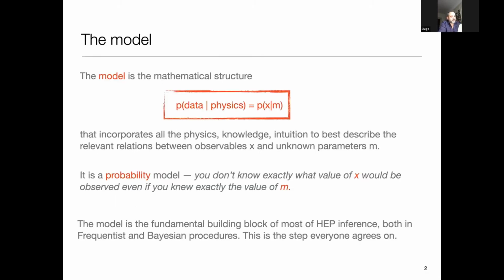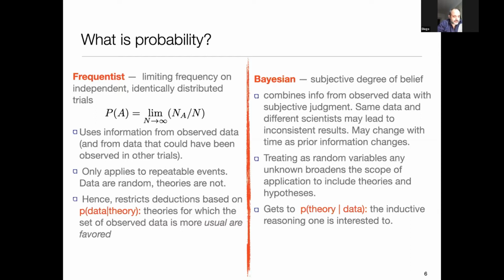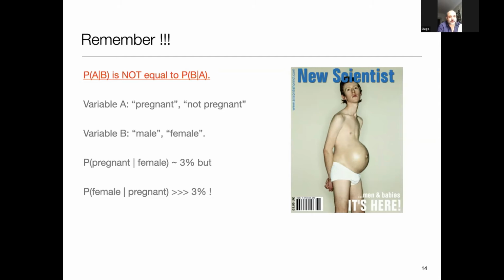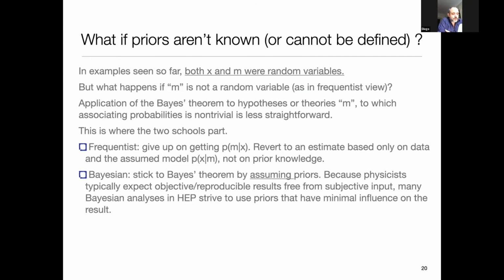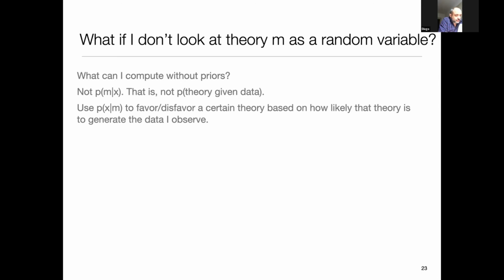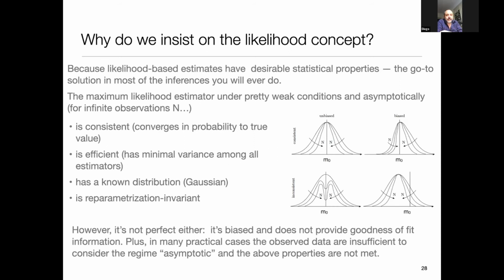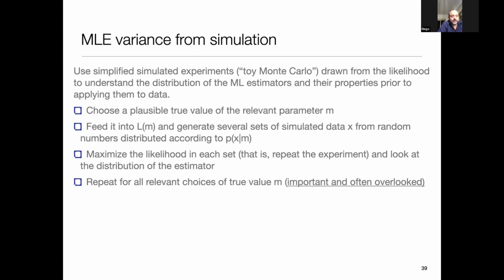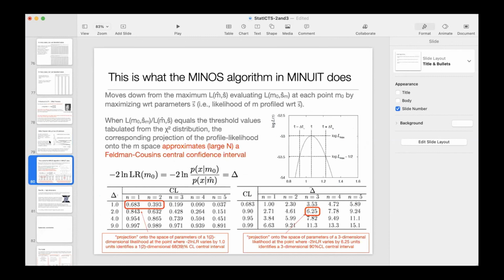Statistics – applications in flavour physics (Lecture 2 & 3) by Diego Tonelli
Program

VENUE:Online